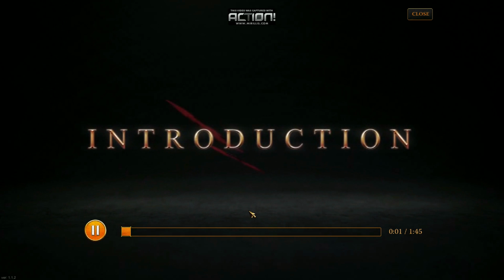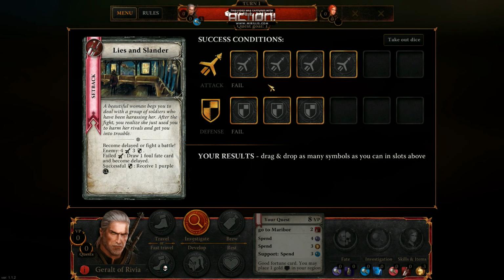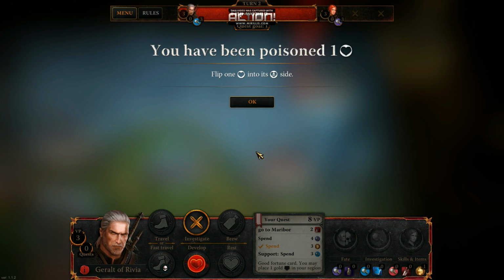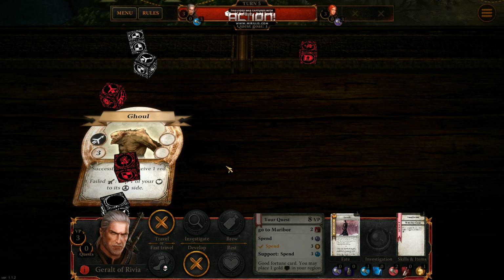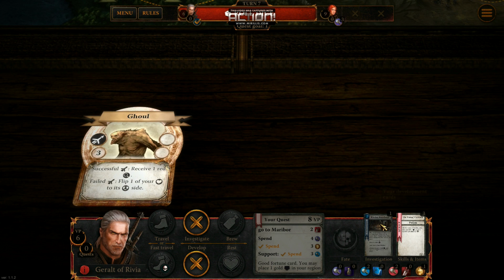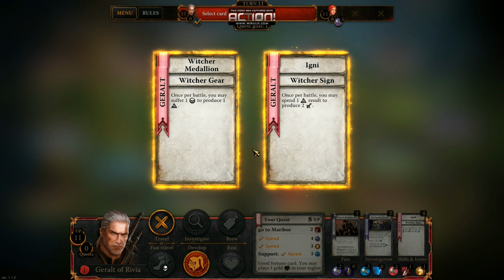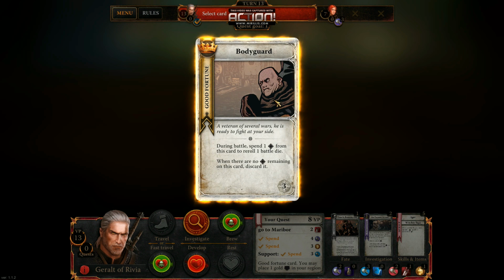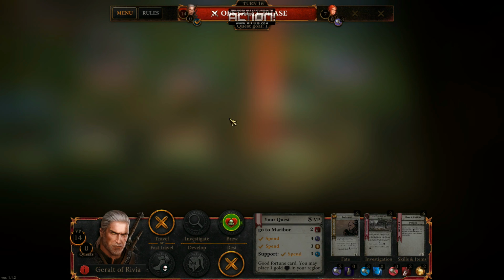Witcher The Boardgame Episode 1 SUCHANOOB!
Welcome to the Witcher Boardgame.  This game has been on my wishlist for a while now and it was 5 bucks so I picked it up.  It is fun, to be sure, but since I have no idea what I'm actually doing, my first game takes a long time.  But please give it a shot and let me know what you guys think in the comments!

My rig:

i7-3770K processor
MIS Nvidia 970 Twin FrozrIII edition GPU
Samsung 840Pro 512gig SSD
MSI H61M-P31 Mini-ITX motherboard
Corsair 2x4gig 1333 ram
Monoprice 27" IPS, I play while recording at 1920 x 1080p, but play without recording at 2560x1440p